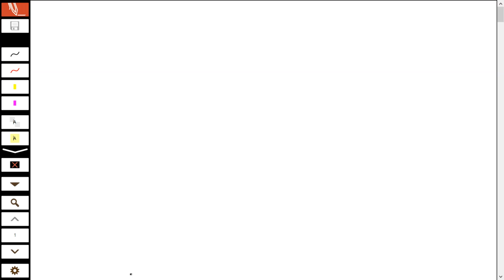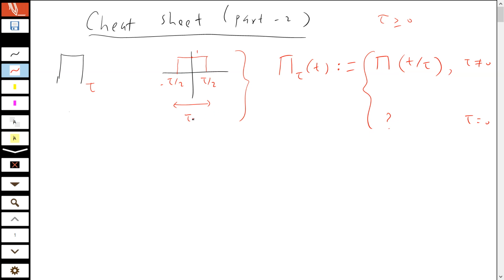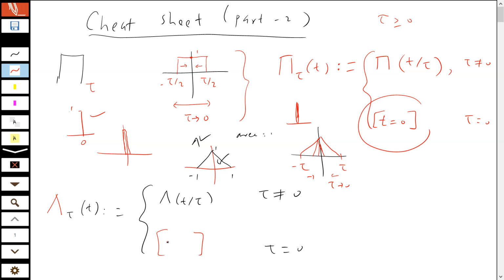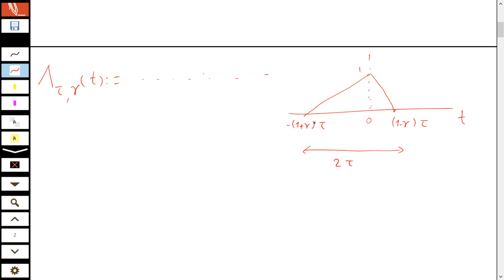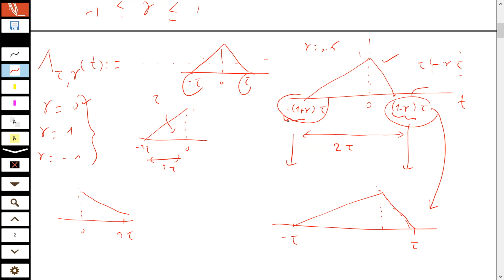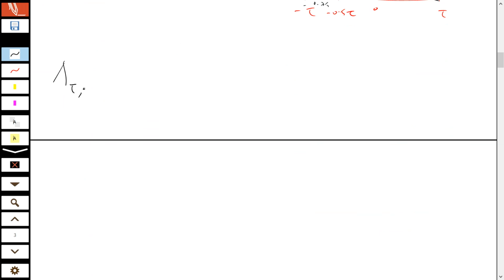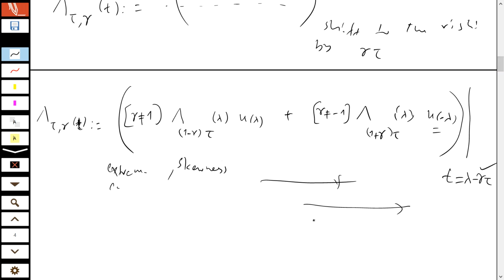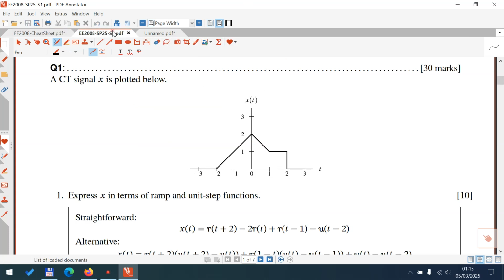EE2008 Cheat Sheet (part2)